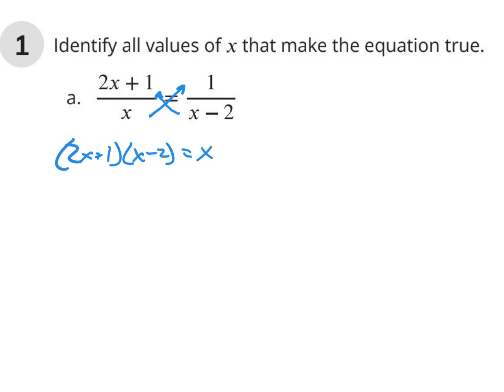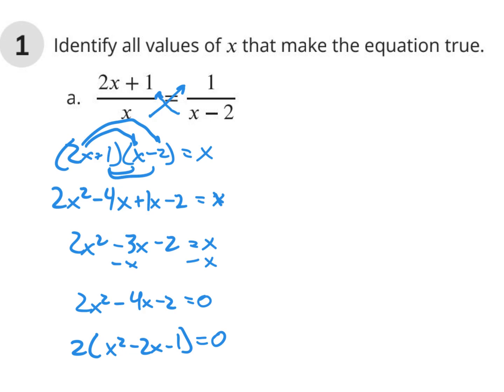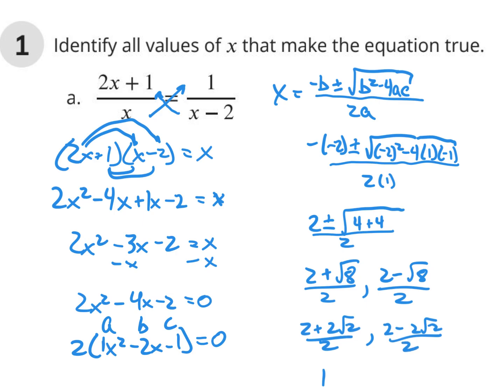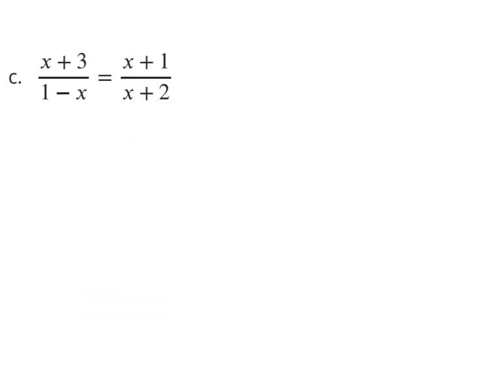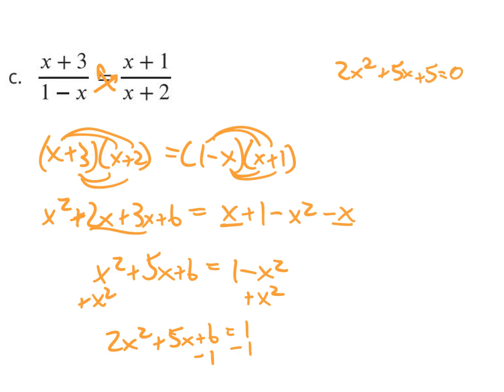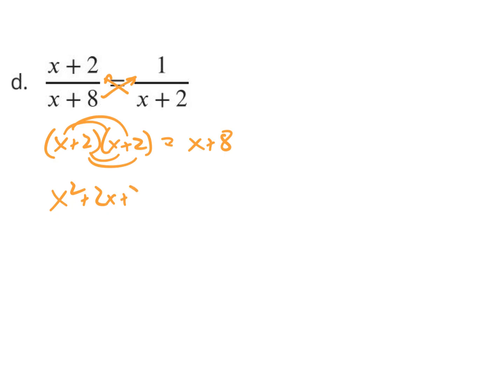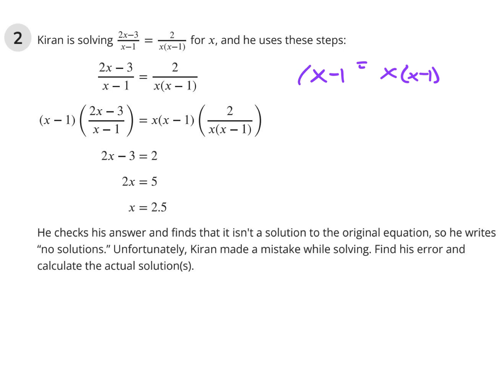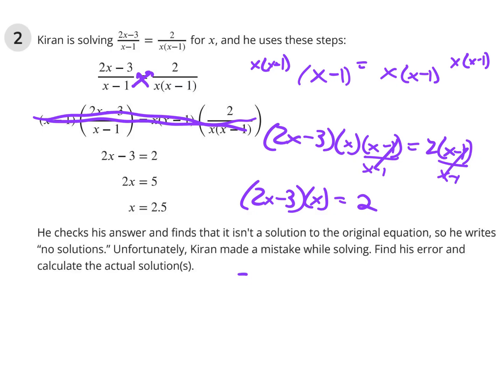3.7 practice part 1